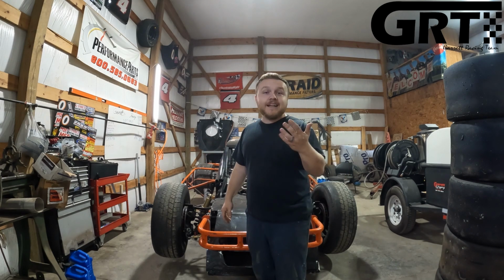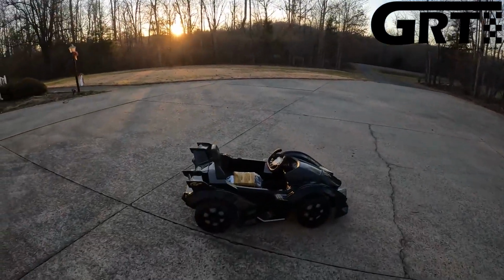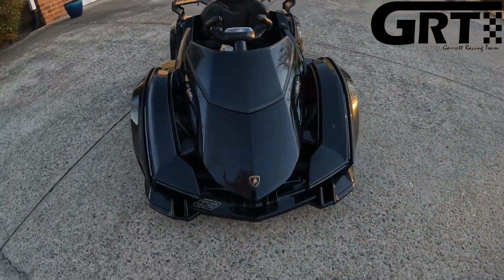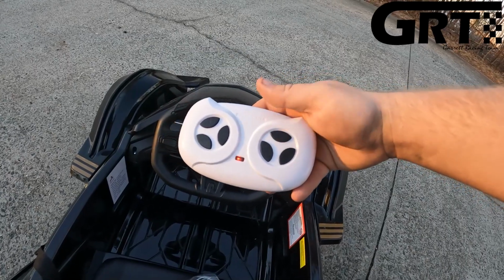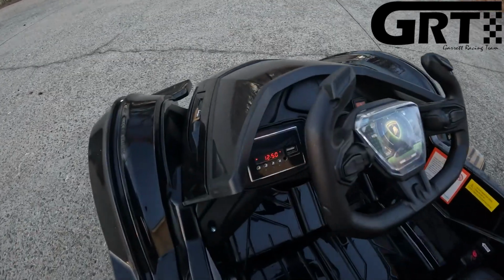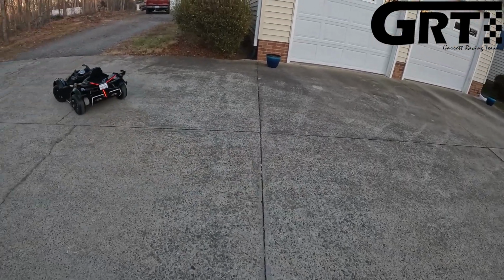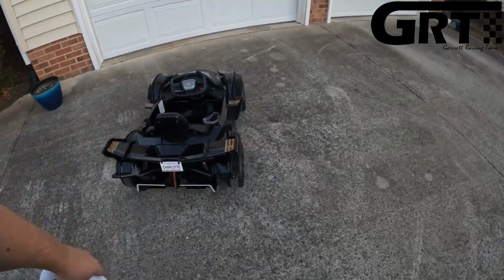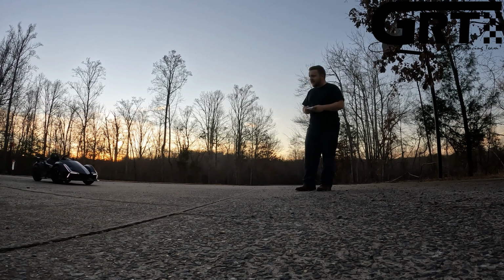CHRISTMAS Special: RACE CAR for a Baby??!!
Merry Christmas everyone!  Come along and check out this race car created just for a baby!  Santa Claus dropped this off for my 6mo old daughter so she can be just like dad!  I will show you all the features of this little car and I hope you enjoy!

Support our race team with an official Garrett Racing Team t-shirt!